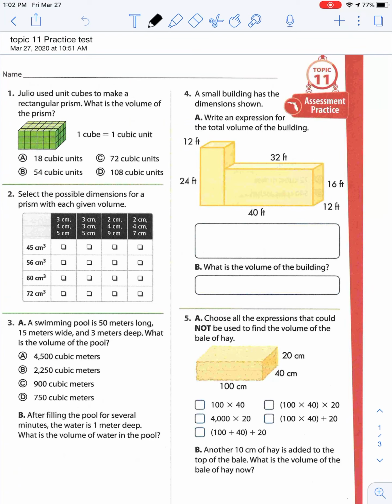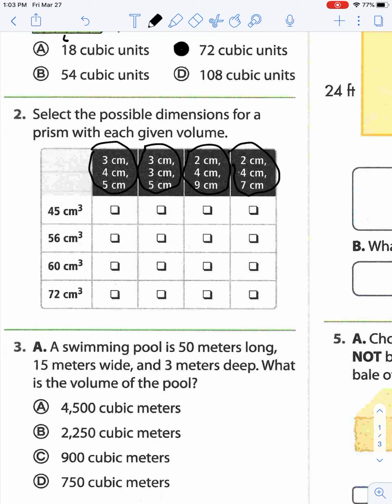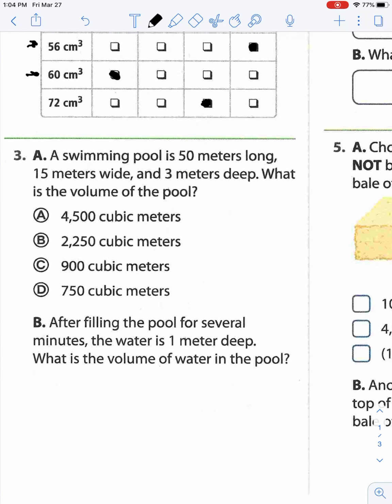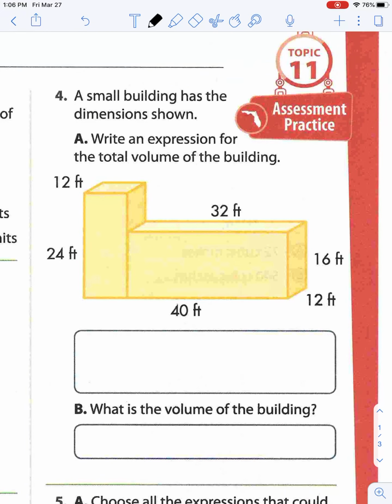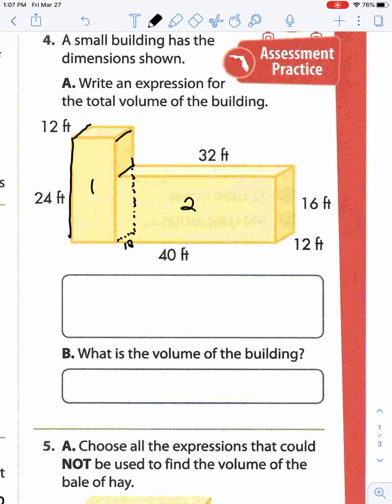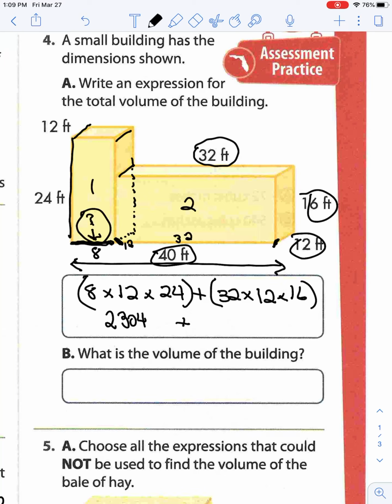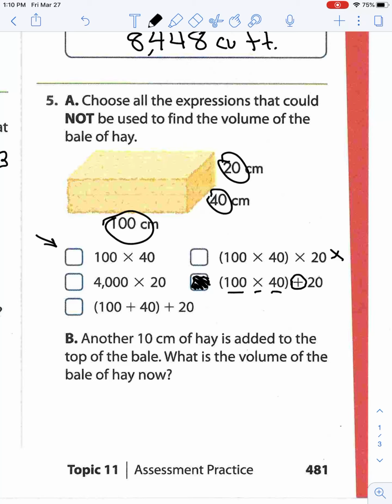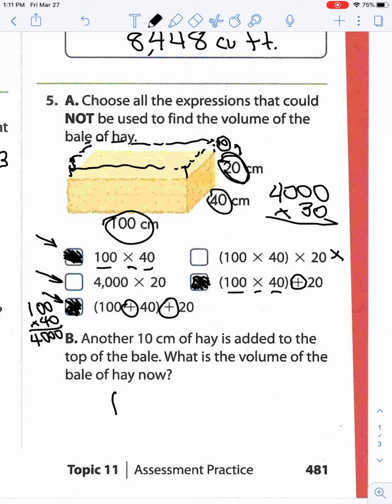Part 1 of practice test page 481